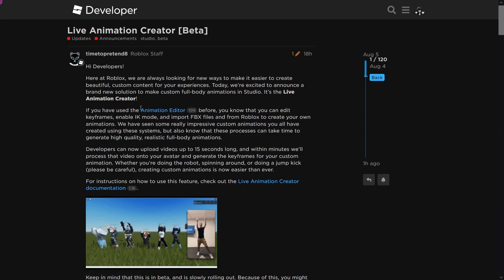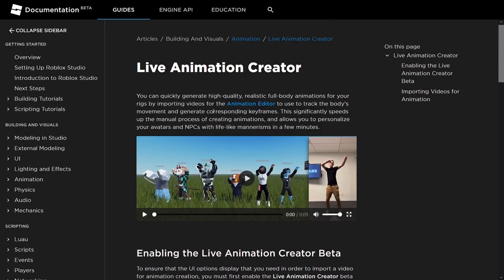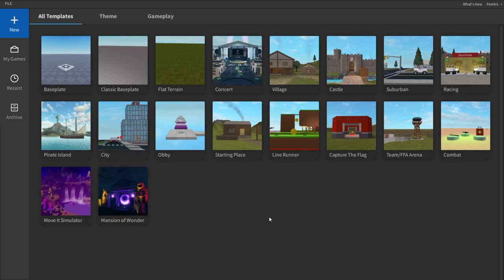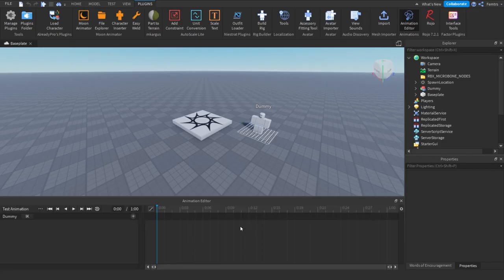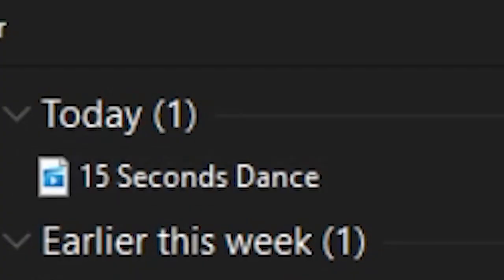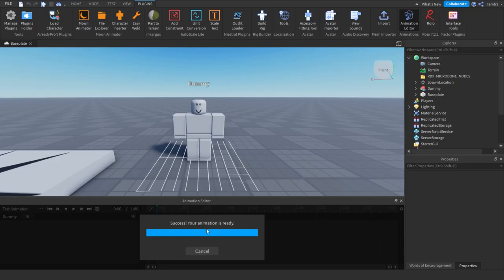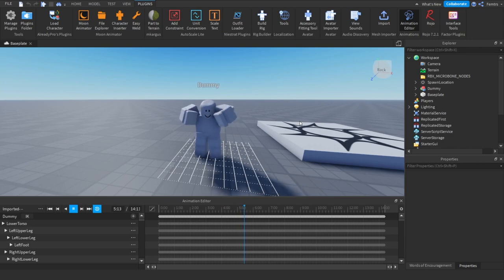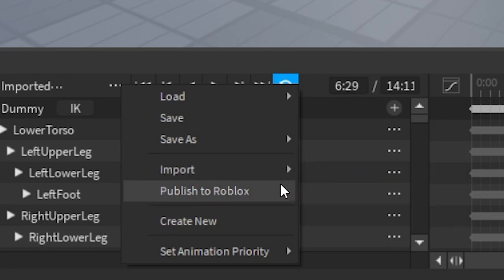New Roblox Live Animation Feature! (Better Animations)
In this video i'll be going over the new Live Animation feature and showing you how you can enable and use it!

Time Stamps:
00:00 Intro and Explanation
00:58 How to enable and use the feature
4:12 How to save and export animations
4:37 Outro

✧ 𝒟𝑒𝓈𝒸𝓇𝒾𝓅𝓉𝒾𝑜𝓃 ✧
henlo ! i am a random content creator that you found on the internet somewhere and for some reason you found my video, congrats ! here, have a cookie for your bad find ❤ 🍪 ❤